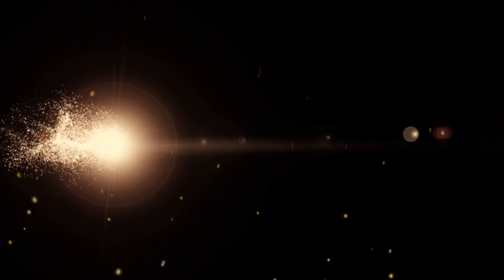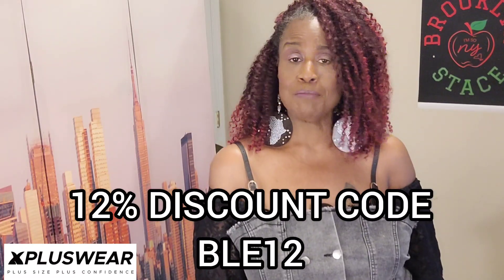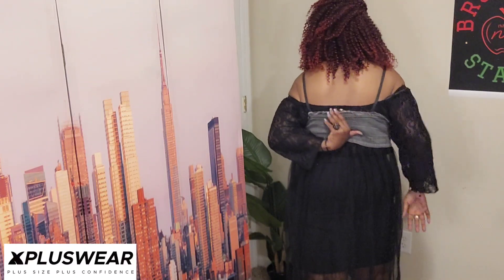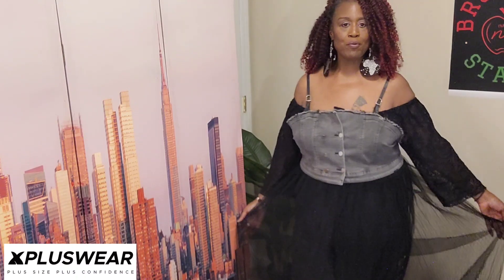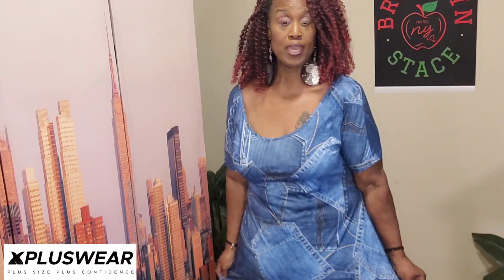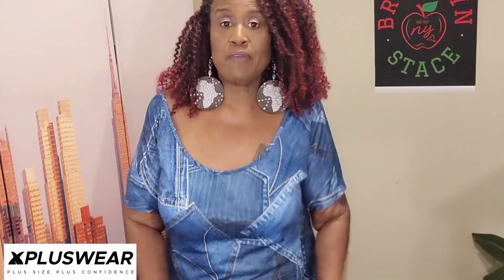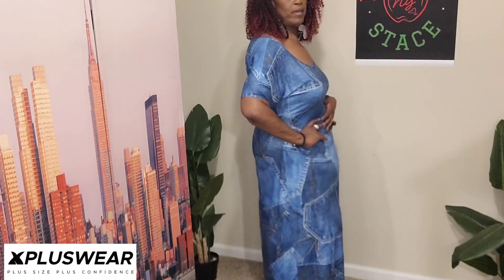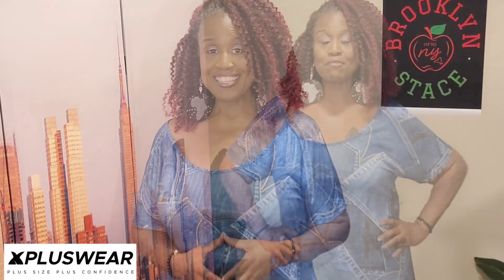XPLUSWEAR CURVY TRY ON HAUL 2023 | TRENDY CUTE PLUS SIZE OUTFIT IDEAS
This is my first XPLUSWEAR try on haul and review. I hope you enjoy these trendy plus size outfit ideas as much as I did !

Please like 👍🏾  the video and comment on which is your favorite !

1) Xpluswear Design Plus Size Blue Daily Patchwork Denim Fringe Skirts

2) Xpluswear Plus Size Blue Daily Round Neck Print Loose Maxi Dresses

3) Xpluswear Plus Size Casual Denim Vest Tulle Skirts Midi Dress(Without Tee)

4) Xpluswear Design Plus Size Casual Blue Ripped Tassels Jeans Jacket

5) Xpluswear Plus Size Casual All Over Print African Print Sleeveless Wide Leg Jumpsuit